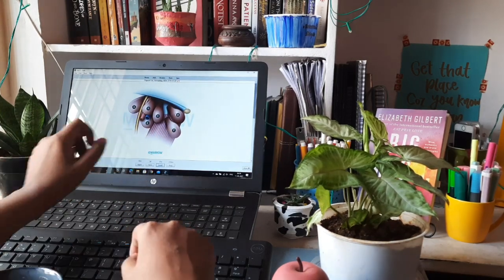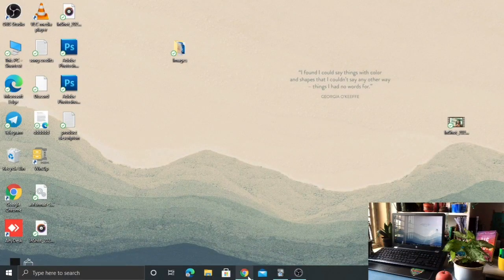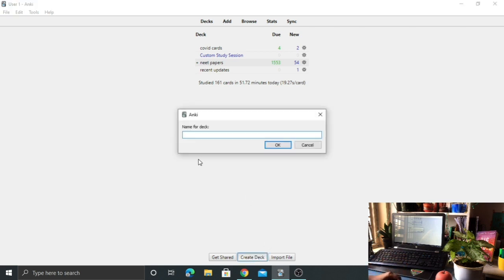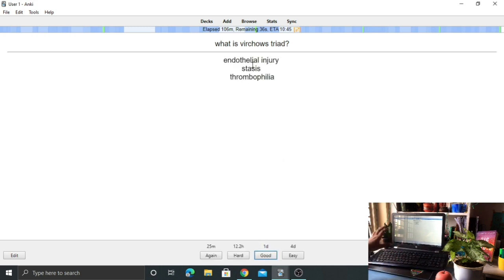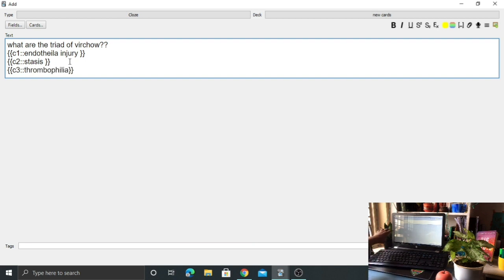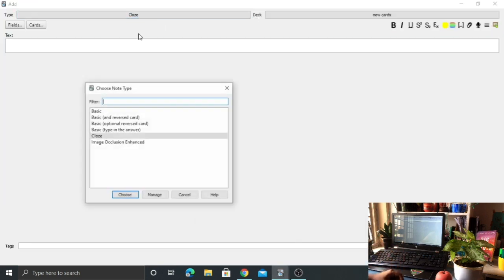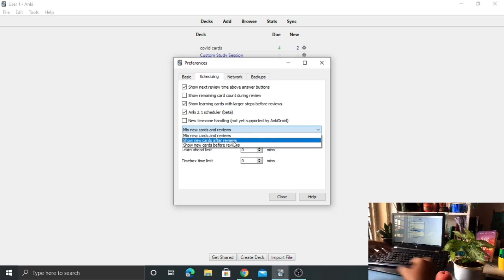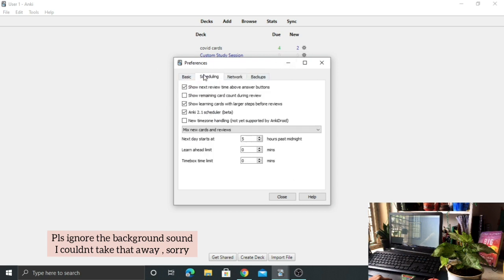HOW TO ANKI - A BRIEF BEGINNERS GUIDE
hello people, today we are gonna talk about Anki cards. This was the most asked question about what it is and how to use them , so I tried y best to make it simple.
There are a lot of add on to try on, below are two of them.

ABOUT ME
Hi! I am Bhagya and I am a 23-year-old girl who is on her path to residency in medicine. I live in India, and study at home in my gap year, sharing my experiences and my routines in my spare time

amazon wishlist - if you ever wanna send me any gifts-

MUSIC
inshot music library